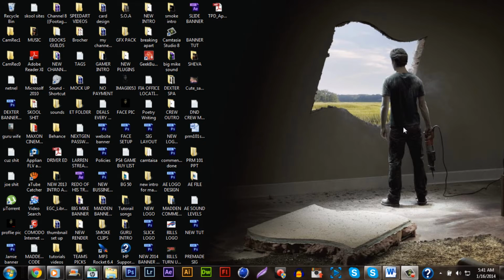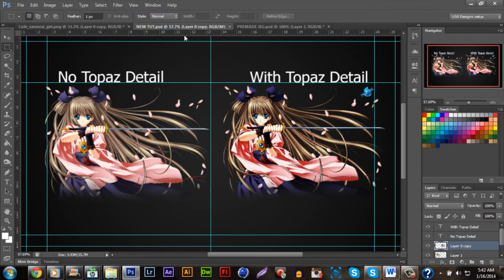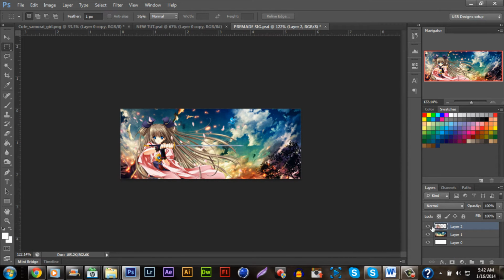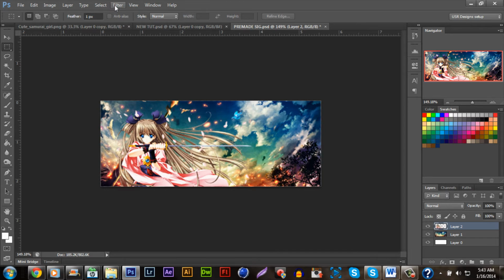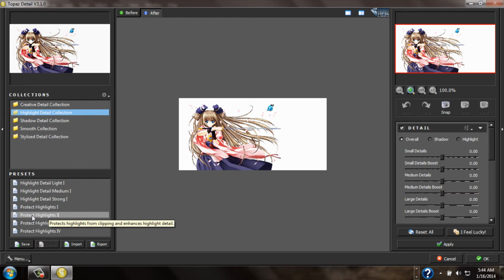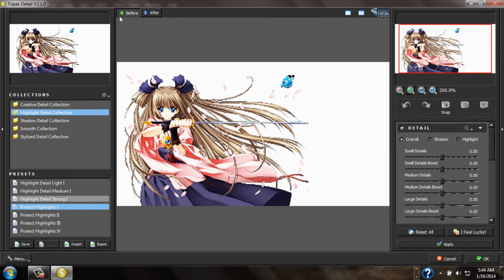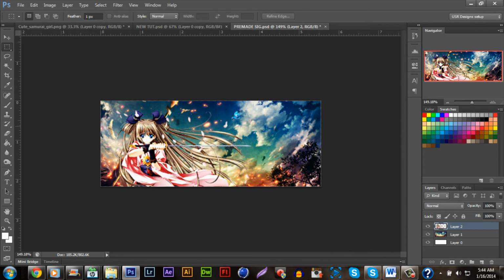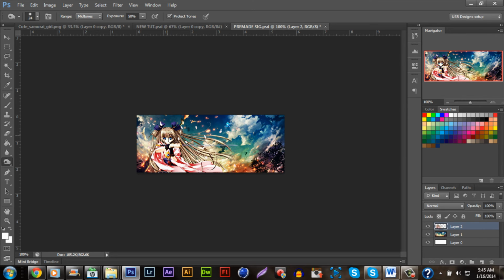Adobe Photoshop Tutorial How to use Topaz